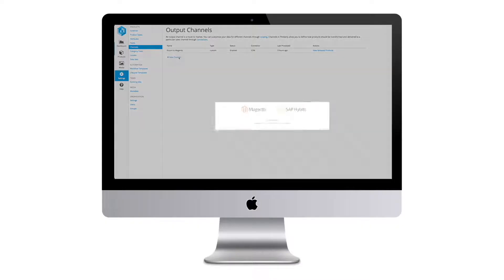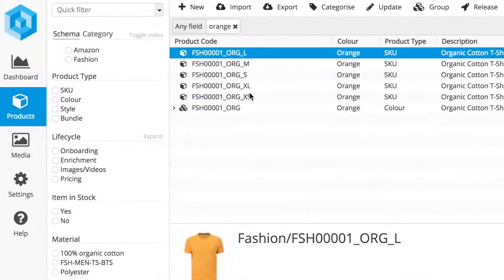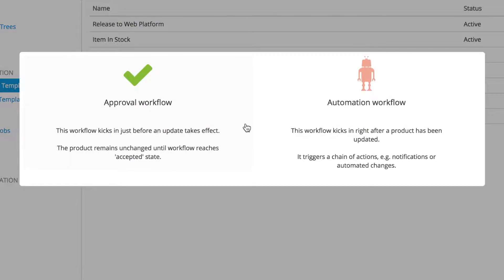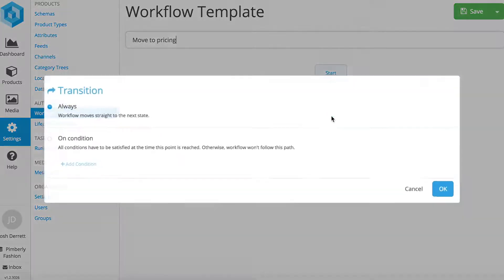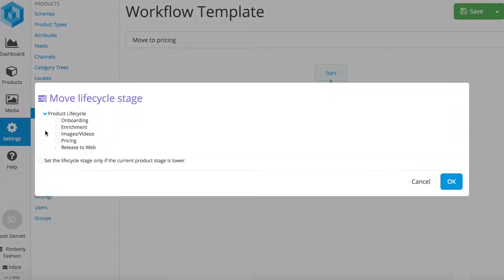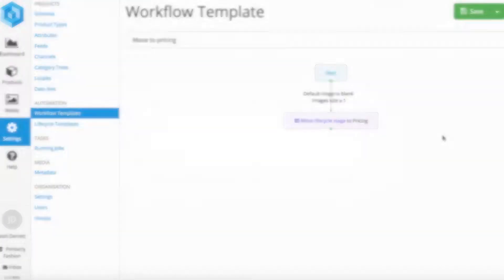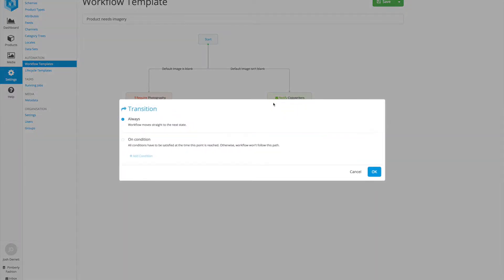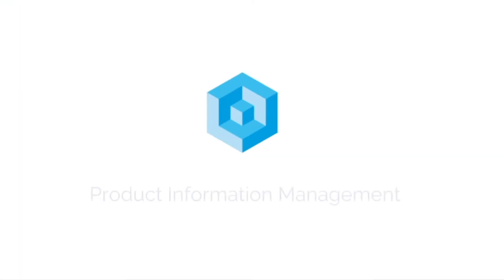Pimberly ROI | Increase productivity